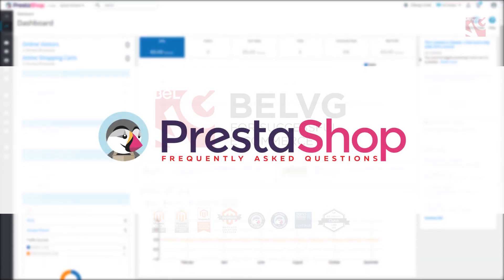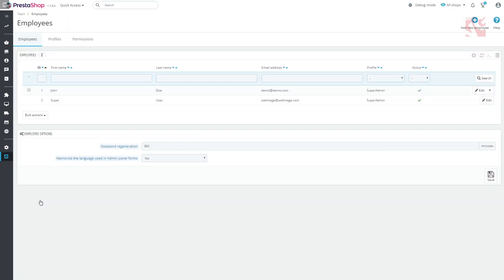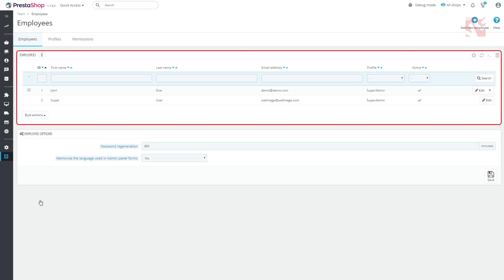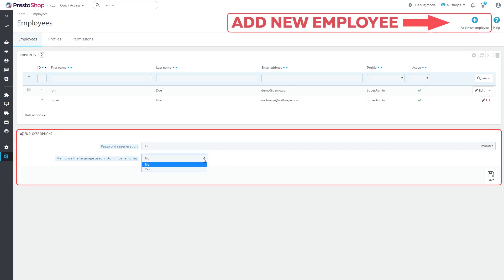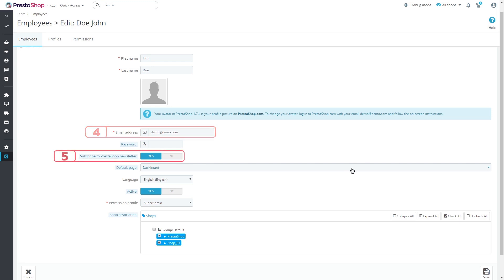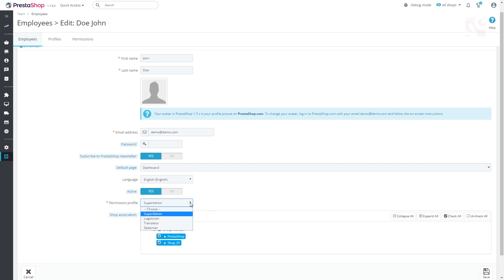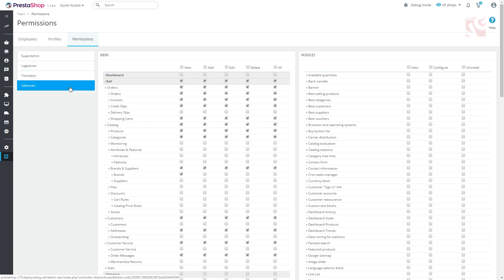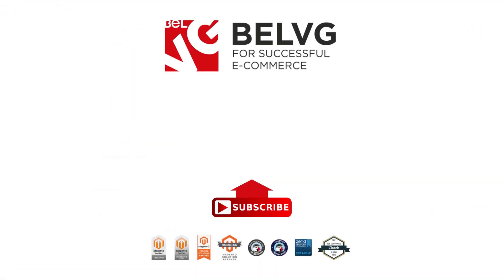How to add new employees and set up permissions in PrestaShop 1.7.5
How many people are managing your webstore? Are you the only one who has full access to the admin panel? Learn how to create several employees with differentiating permissions and functionalities in our new PrestaShop 1.7.5 tutorial.

We are BelVG, an accomplished web-developers. We have been created webstores since 2004. Our team of experienced certified developers has launched 100+ online stores worldwide including the EU, Australia, and North America. We built hundreds of extensions that are successfully used by 50k websites. Focused on our clients’ preferences, we do our best to deliver the high-level services and provide your customers with the next generation online shopping experience.